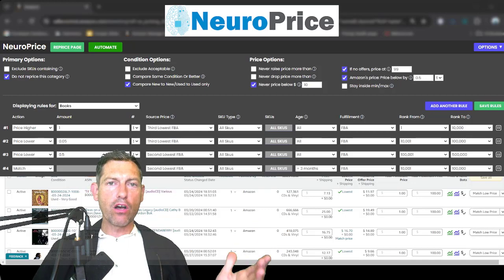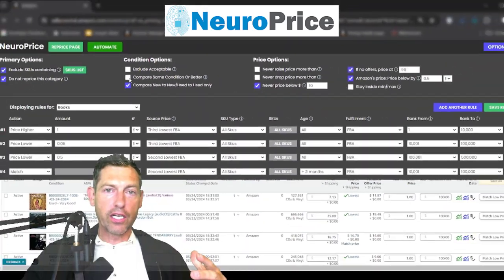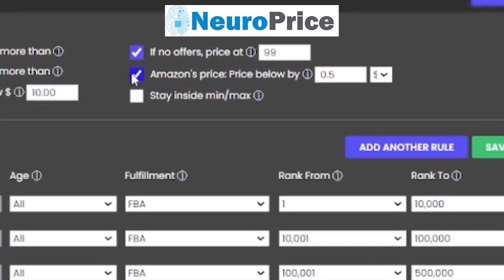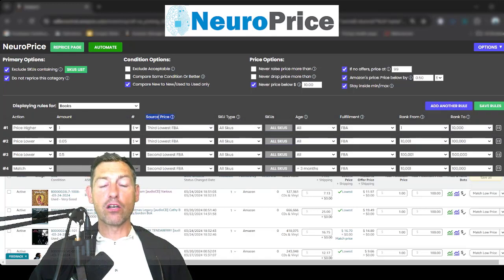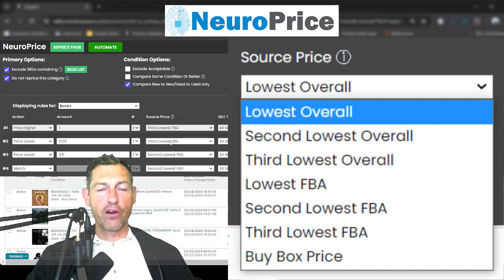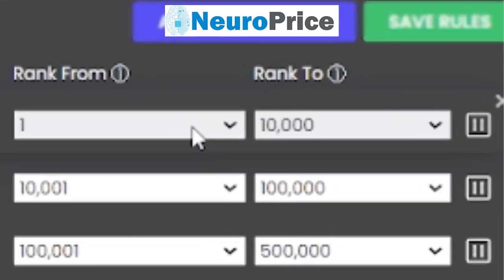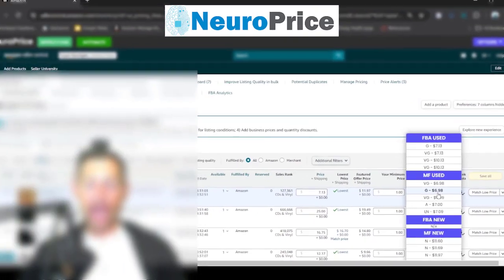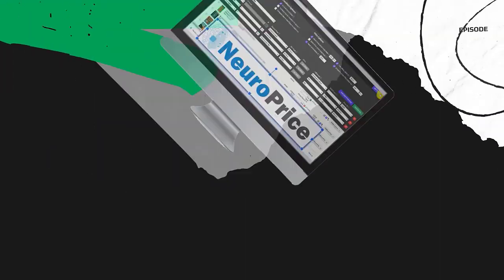How NeuroPrice works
Every NeuroPrice repricer feature explained: a full tour of this Amazon repreicing tool.

Key moments:

Quick recap: how NeuroPrice is best: 00:00:03
Basic features: 00:00:58
Condition-based features: 00:01:19
Price-based options: 00:01:58
Reprice by category: 00:03:53
Repricing rules part one - "source price": 00:04:23
Repricing rules part two - price higher/lower/match: 00:06:21
Repricing rules part three - reprice by SKU type: 00:06:32
Repricing rules part two - reprice by inventory age: 00:06:48
Repricing rules part two - reprice by fulfillment channel: 00:07:01
Repricing rules part two - reprice by Sales Rank (BSR): 00:07:12
Bonus data - sales and price history charts: 00:08:30